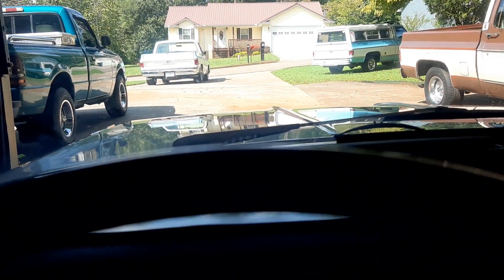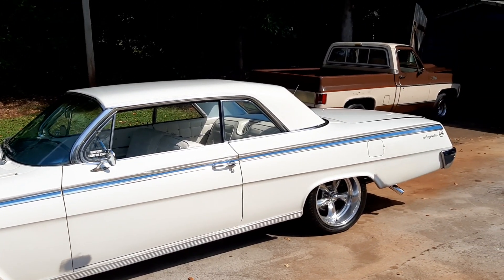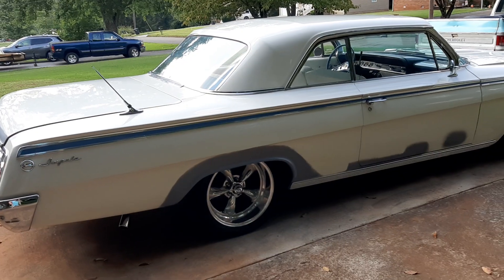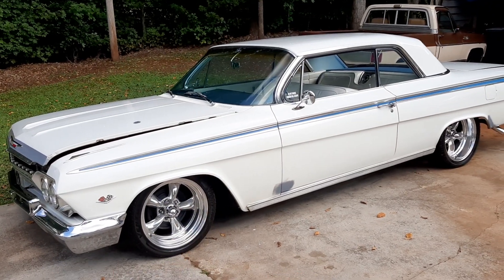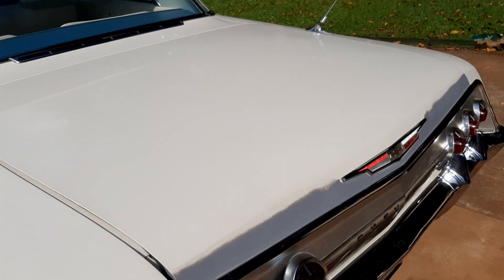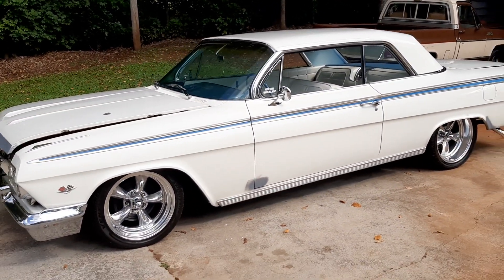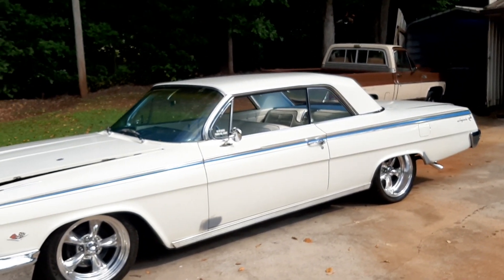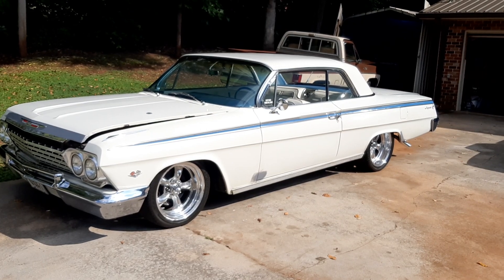Cold Start on my 1962 Chevy Impala 2 Door Sports Coupe! It's been a long time since I've started it!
This is a One Family owned car and I am proud to have it! It means a lot to me!